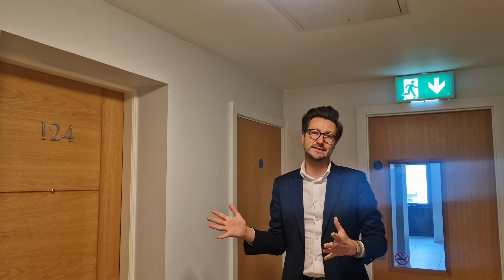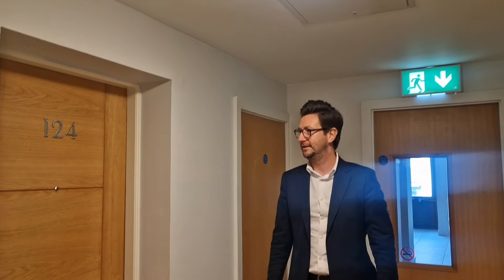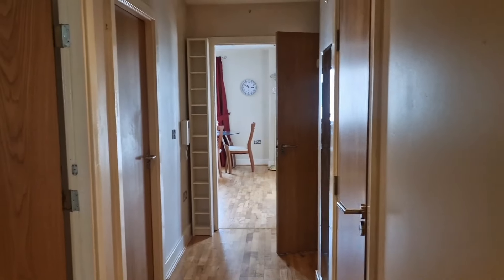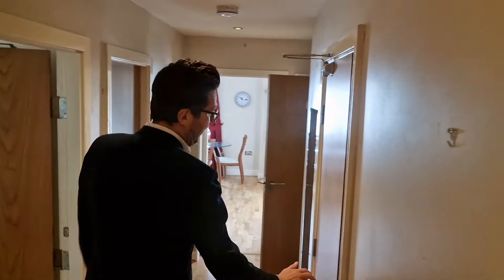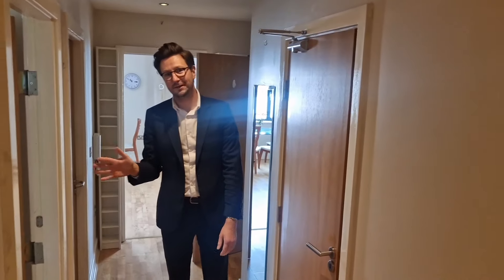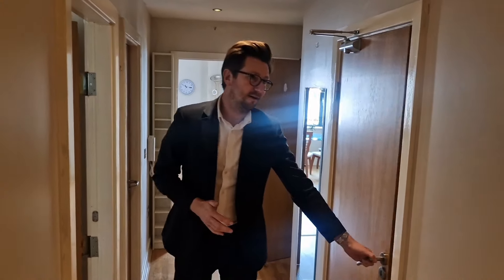Bloopers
Only our pride was hurt in the making of this video.
kmproperty.ie